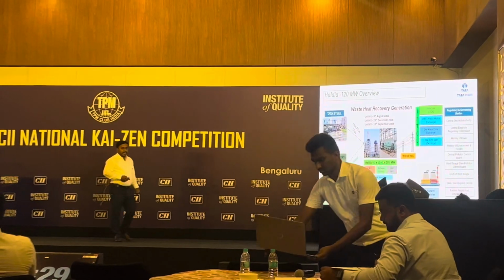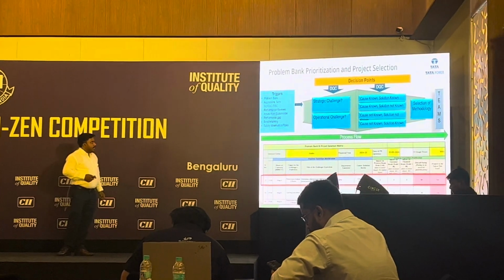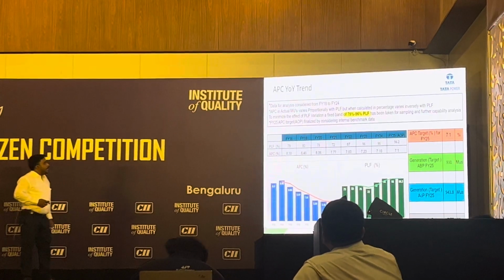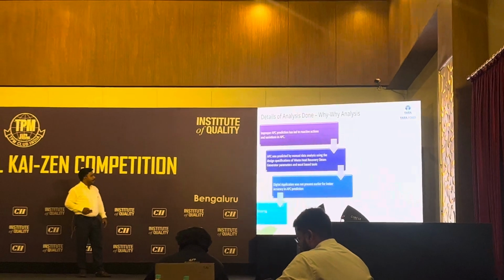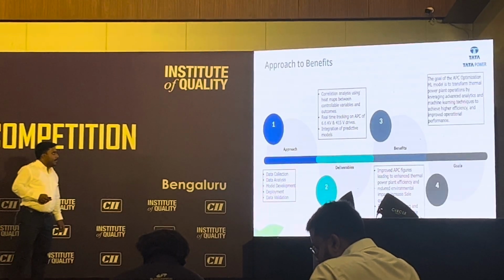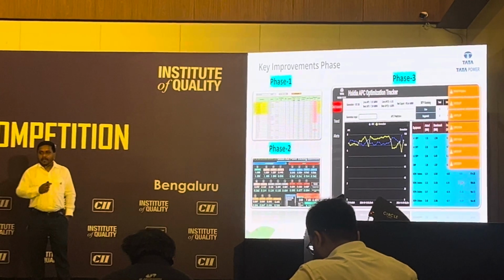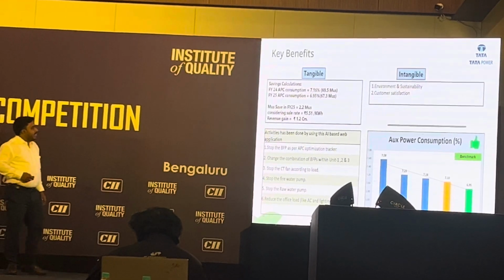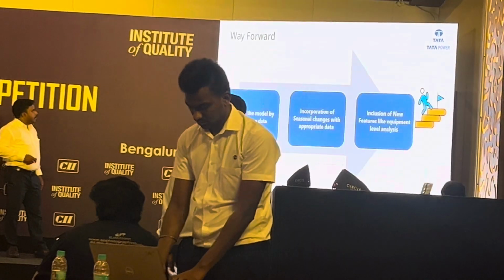53 CII kaizen competition Tata power company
CII Kaizen Competition 2025
 • National Kaizen Competition
 • CII Kaizen Award
 • Kaizen presentation India
 • Lean manufacturing India
 • Kaizen in Hindi
 • Kaizen project ideas
 • Continuous improvement competition
 • CII Bangalore event 2025
 • Kaizen success story
 • 53rd CII National Kaizen Competition
 • Kaizen gold award India
 • Industry 4.0 kaizen
 • Lean Six Sigma kaizen
 • CII events 2025
 • Kaizen implementation case study
 • Productivity improvement ideas
 • Manufacturing excellence India
 • Workplace improvement competition
 • Kaizen journey India